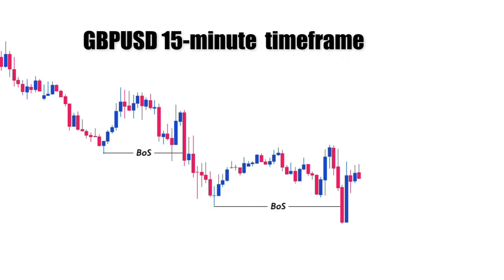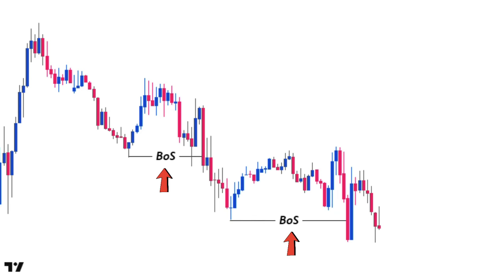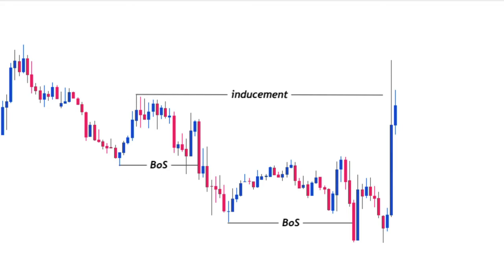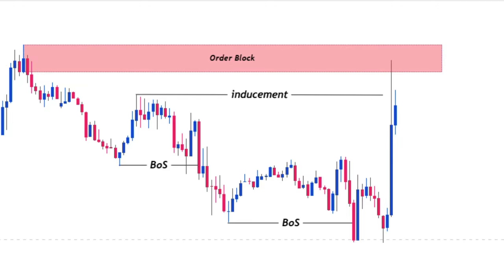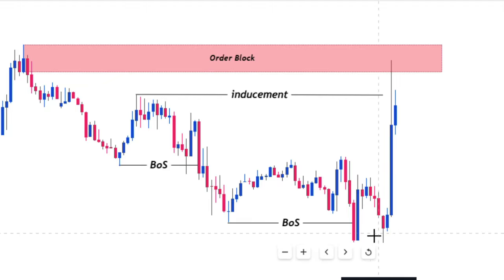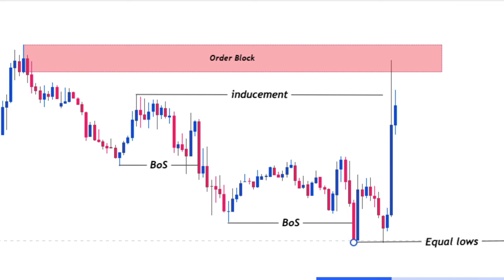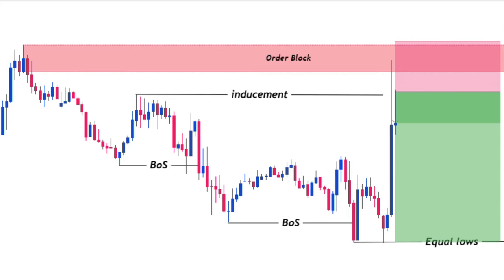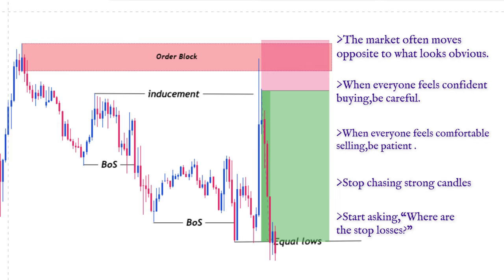Why Beginners Lose Money (Order Block & Liquidity Trap Explained)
Most beginners lose money because they trade what looks obvious.
In this GBPUSD 15-minute breakdown, I explain how price creates inducement, traps breakout traders, and moves toward liquidity before continuing its real direction.
You will learn:
 • What a Break of Structure (BOS) really means
 • Why inducement traps beginners
 • What an Order Block is (simple explanation)
 • Why price moves toward sell side liquidity
 • How institutions really enter the market

Trading is not about indicators.
It’s about liquidity, structure, and understanding where stop losses are resting.
If you want to stop chasing candles and start trading with logic, this video will change your perspective.